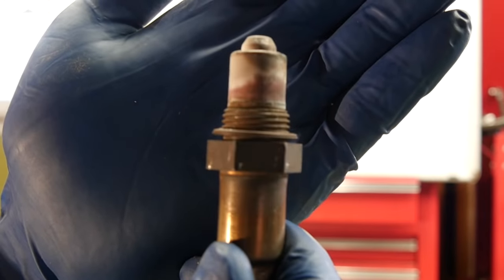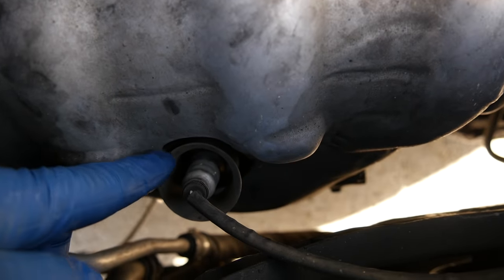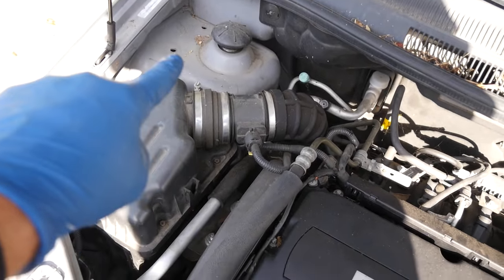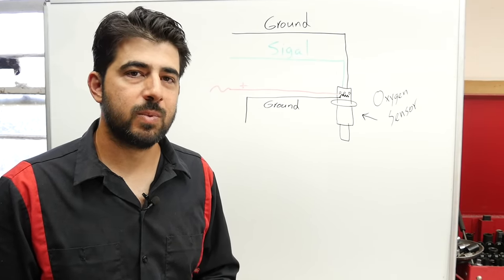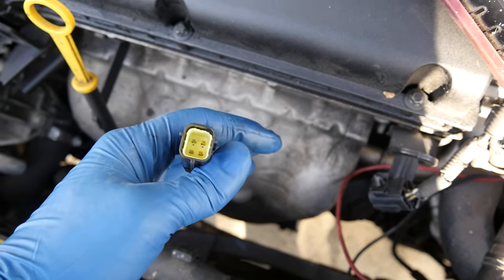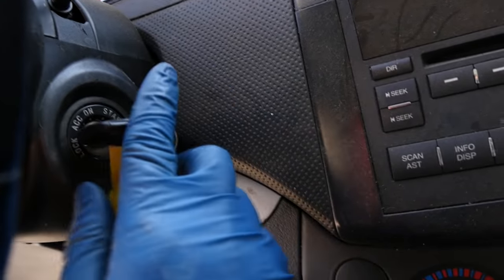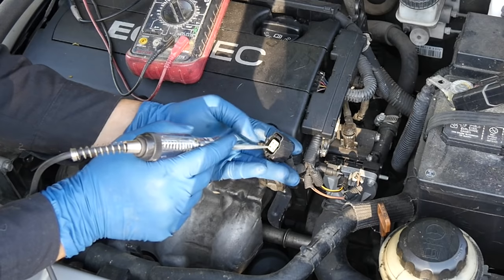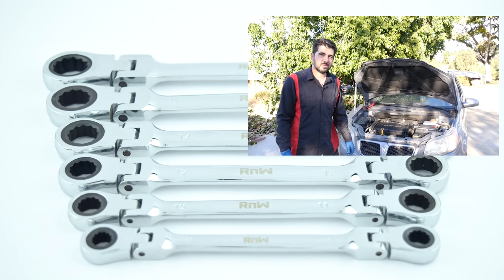Oxygen Sensor Trick and Operation Guide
In this video I will show you how and Oxygen Sensor aka air fuel ratio sensor works, how the heating element ground power and the signal wire work and a hack you can use to identify each wire. Using the knowledge in this video you'll be able to diagnose and fix problems with oxygen sensors with one, two, three or four wires.